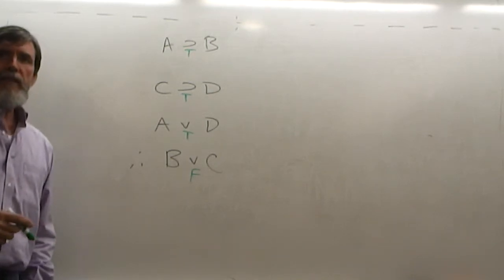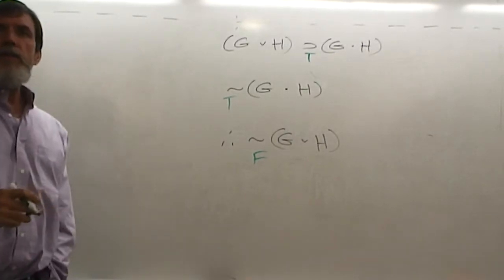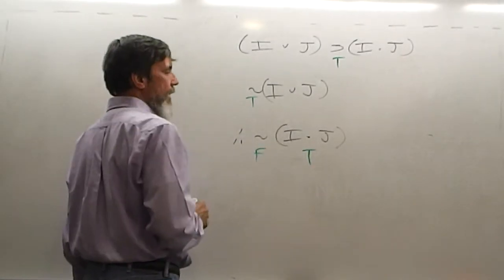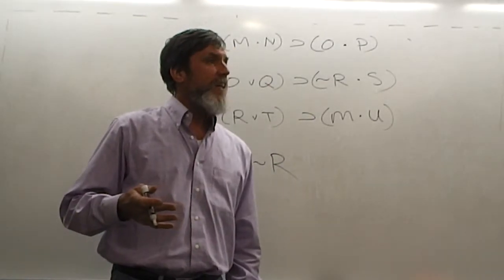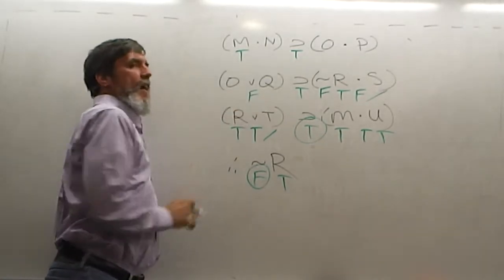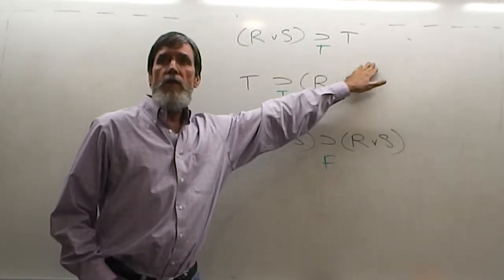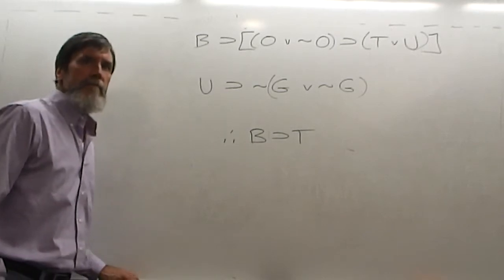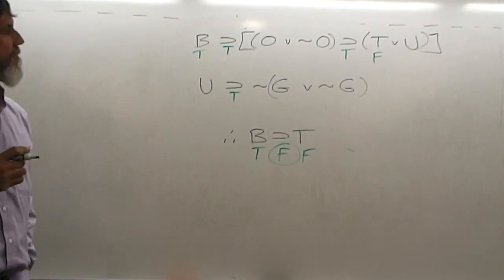TEST 2 LECTURE 2C